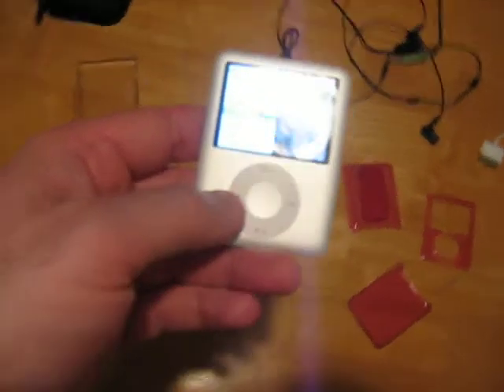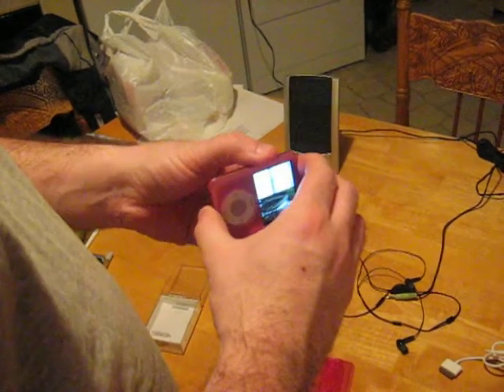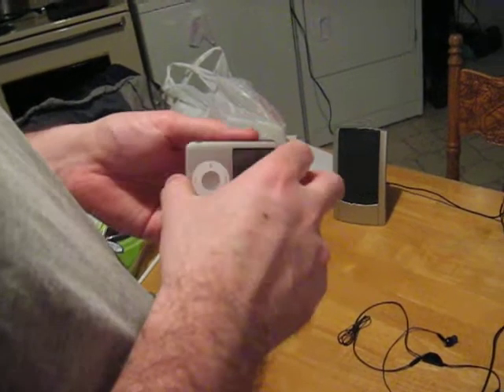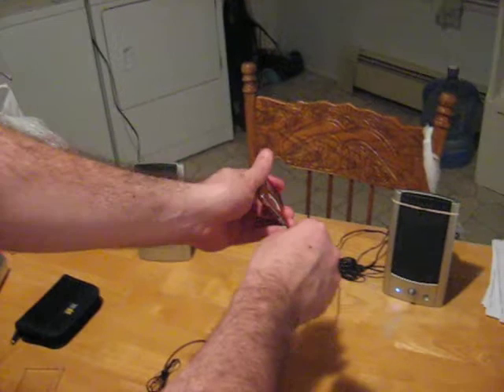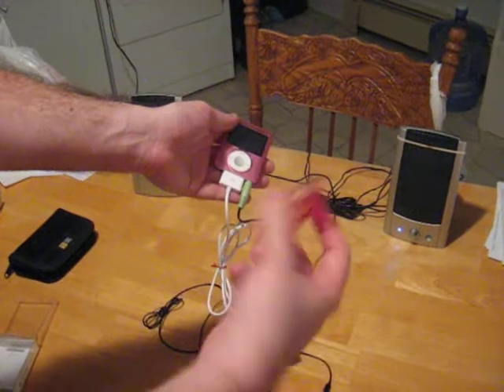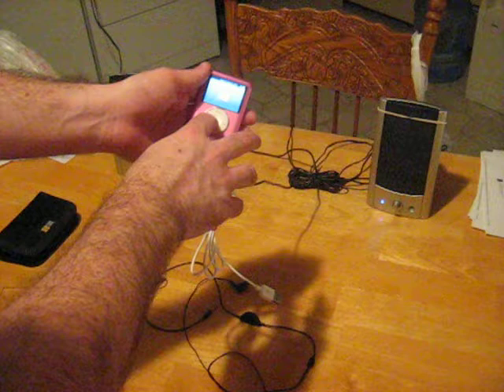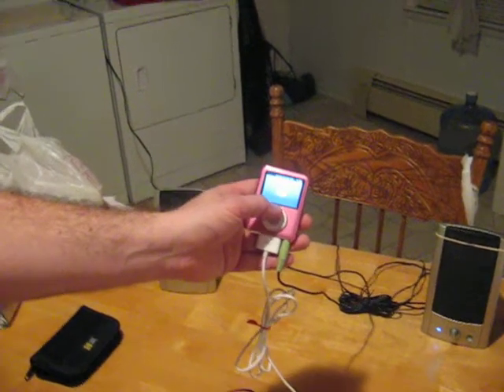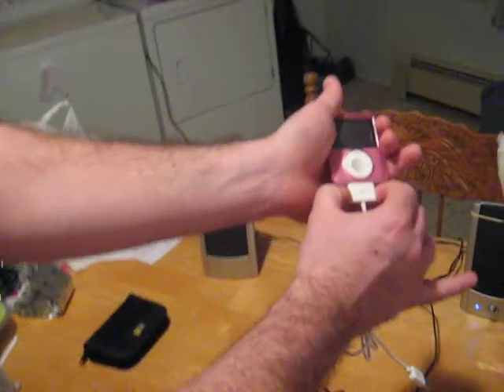pojo user: "IPOD NANO 4GB 2nd Video"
lilggunit:

My Trade Want Offer:

X2 Emergency Teleport (Ultimate)
X1 Emergency Teleport (Ultra)
X1 Destiny Draw (Super Rare)
X1 Trap Dustshoot (CP05)

Your Trade Want From Me:

x1 IPOD Nano 4GB
x1 Black Carry Case
x1 Pink Nano Holder Cover Case
x1 USB Connector/Power Cord
x1 Black Earbud Headphones "From F.Y.E."

I have an idea, and I know we both should be able to agree on this. I will send out first in the morning hour. After I supply you with Signature Confirmation Number, and video recording of mailing, you mail your cards to me the same day.

I calculated the cost for shipping of this IPOD with all shipping and insurance. It is going to cost me around $9.50 to mail priority mail. I think the offer I made you is fair, since I included bonuses, 6 bought games, and music video, and other extra upgrades ".

If you are good with this offer please post here, and PM your address.

Please remember to use some kind of tracking method.

Otherwise, Counter Offer:

Thanks Again jroshia

Youtube Videos Of Product: